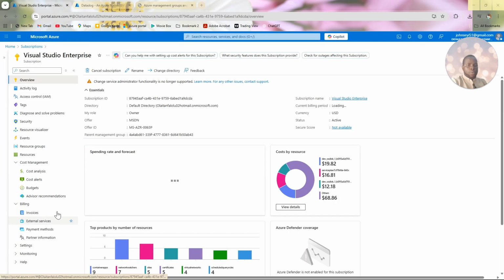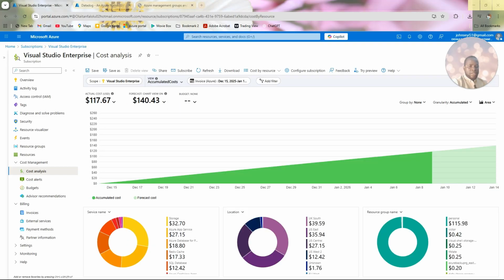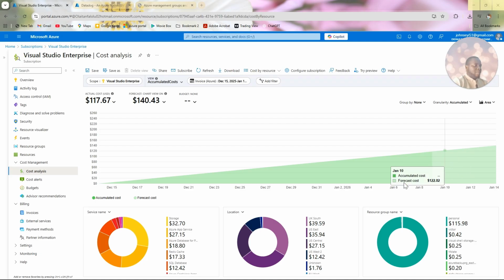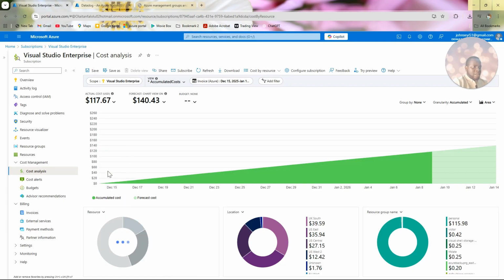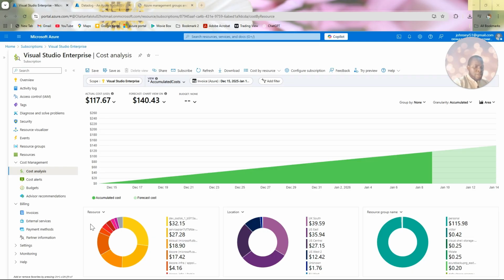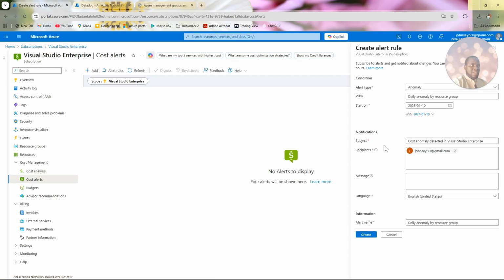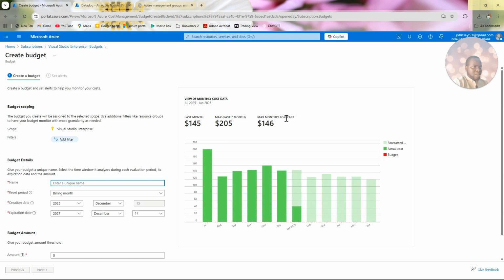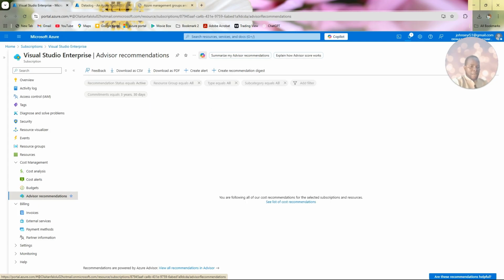Managing Azure Cloud Costs: Tools, Budgets, and Alerts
Managing cloud spending is critical to ensuring that Azure resources remain cost-effective and aligned with business goals. Azure Cost Management and Billing provides powerful tools that help organizations monitor, control, and optimize cloud expenses through cost analysis, budgets, and alerts.